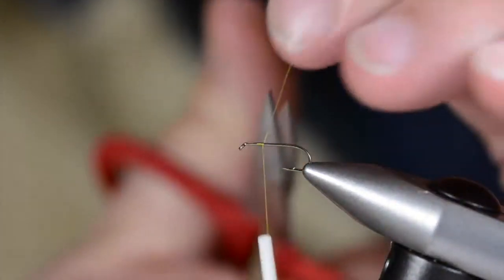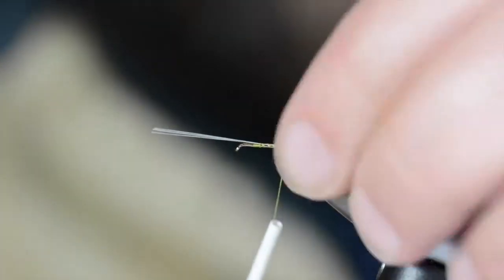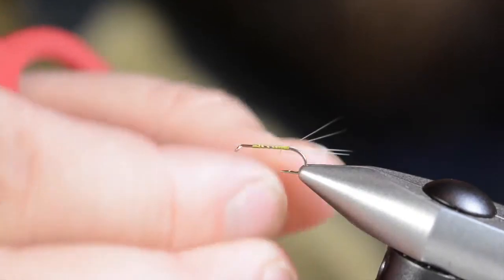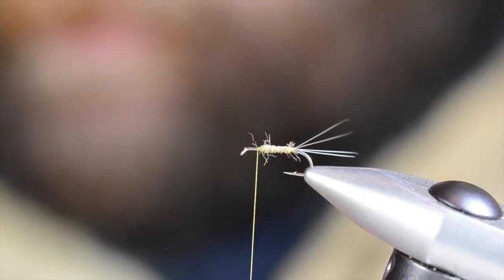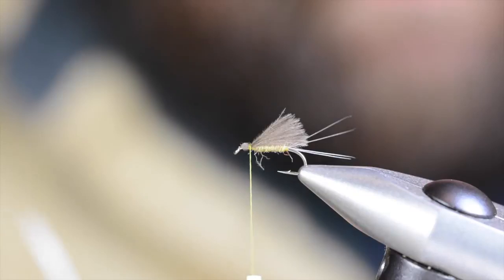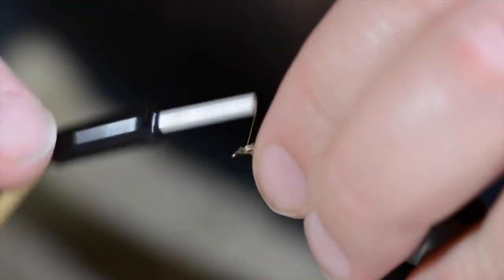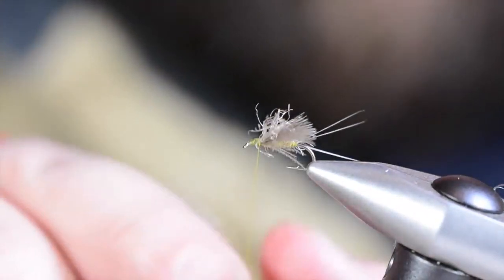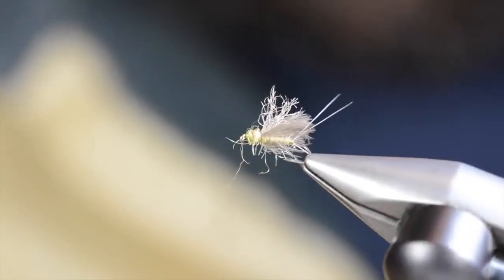Bighorn Tailwater Dun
Tailwater Dun tied by Pete Shanafelt of the Bighorn Angler